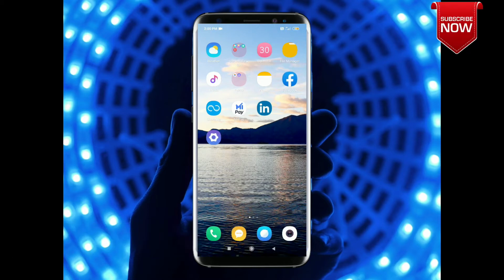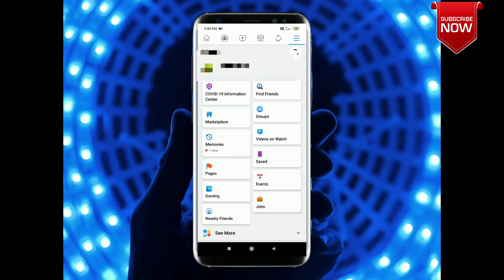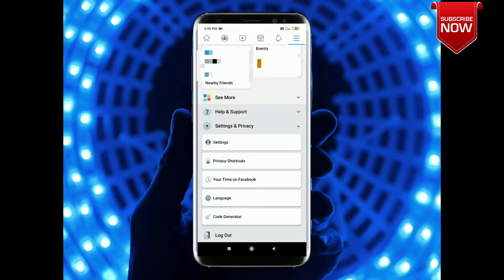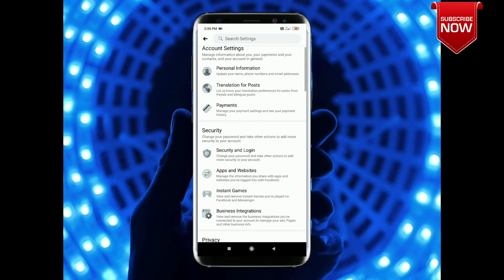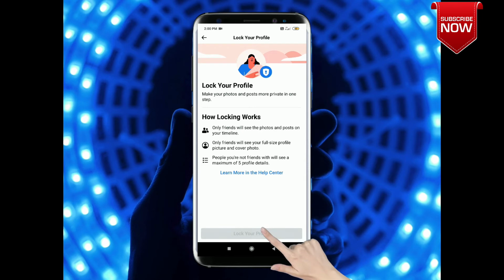How to lock facebook profile from Public| Protect your Facebook Account from Stalkers 2021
Hi, today's video about how to lock facebook profile and how to unlock the facebook profile as well. checkout the video and summary given below:

1: Go to the facebook app in your android/iPhone
2: Now click on the "Menu" Option
3: Tap on the "Settings and Privacy"
4: Click on the " Settings"
5: Now under the " Privacy" option tap on the " Profile Locking"
6: Head over to " Lock your Profile"

Now you will see a screen which will show " you locked your profile (i.e. Only friends can see the photos and posts on your timeline including your full- size profile picture and cover photo"

7: And to unlock the profile click on the lock icon

so this is how you can lock/unlock your facebook profile